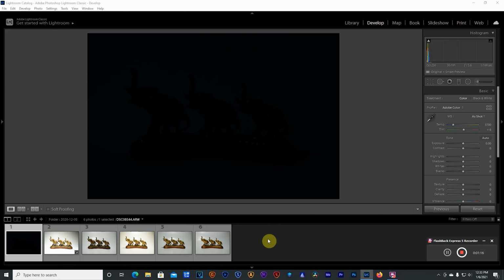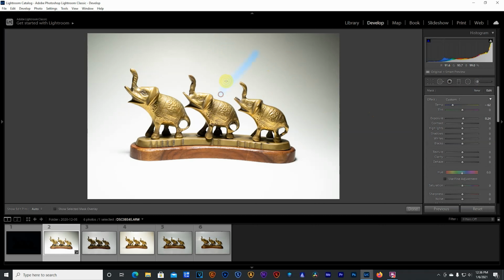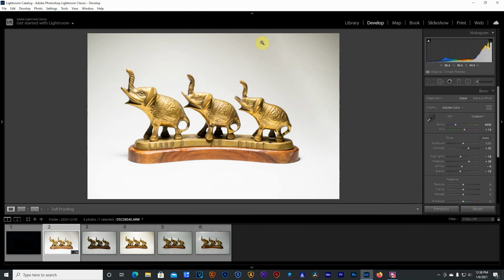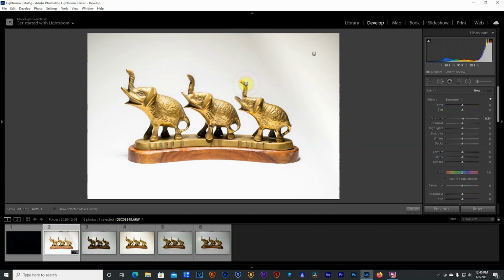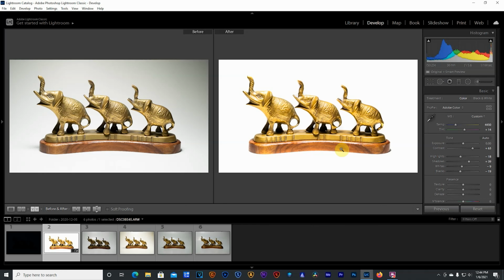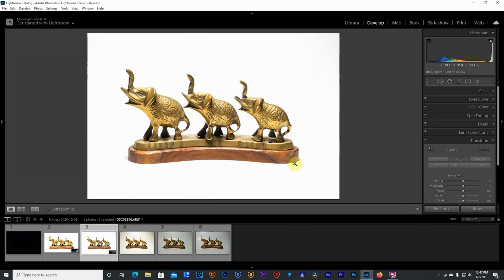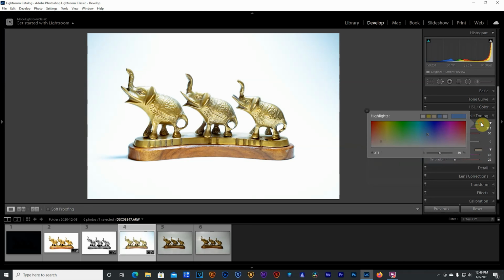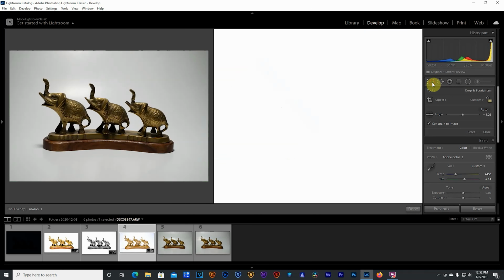how to do Product Photography With ONE LIGHT Part #2